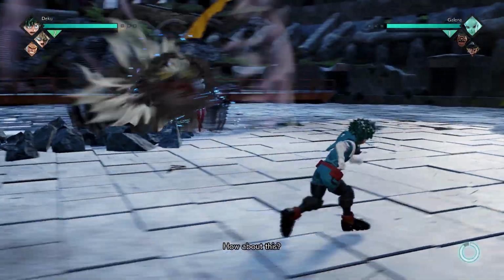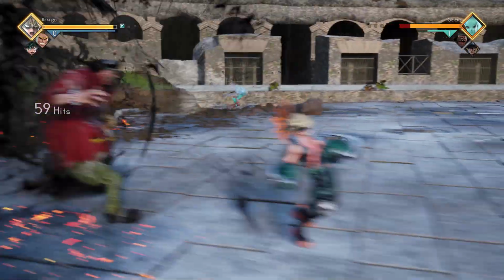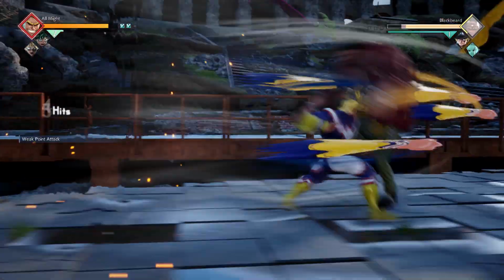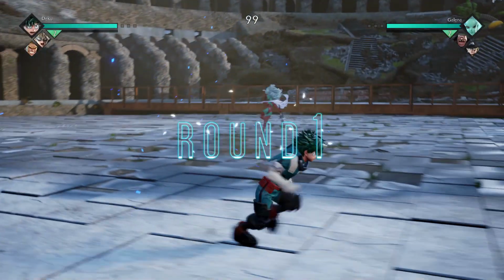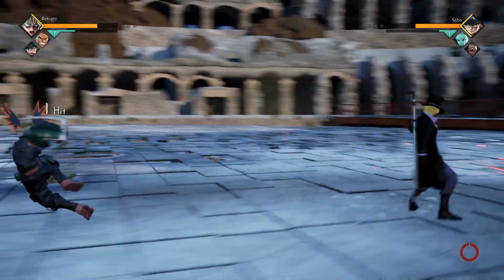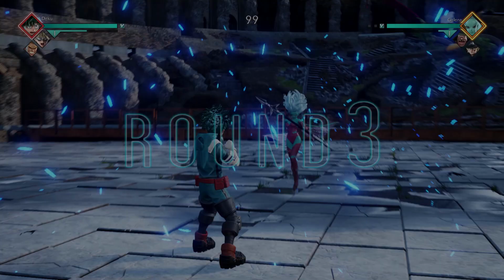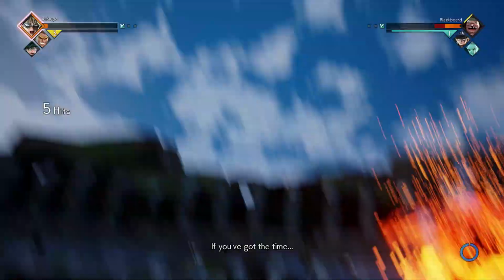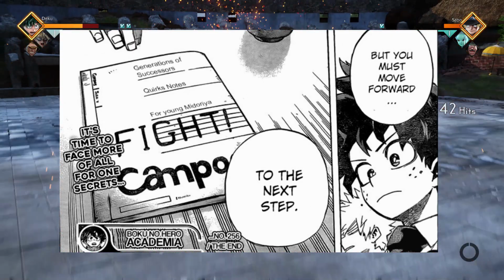My Hero Academia Chapter 256 Manga Revew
Whats poppin peeps its ya boy Jet. Today we will be reviewing My Hero Academia Chapter 256.

New To The Channel? Click Below!!